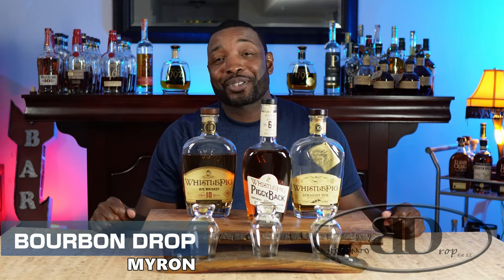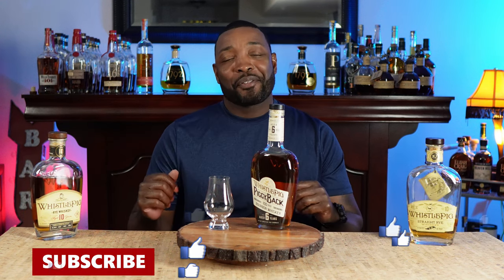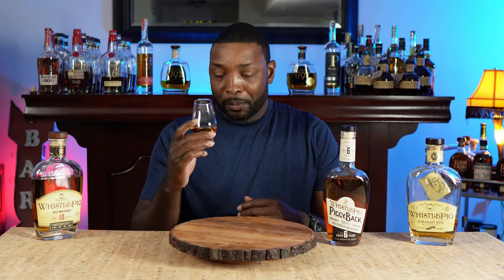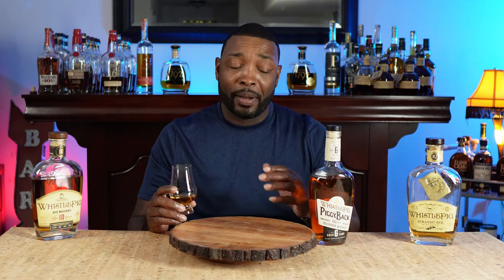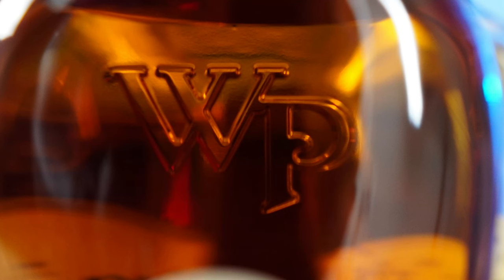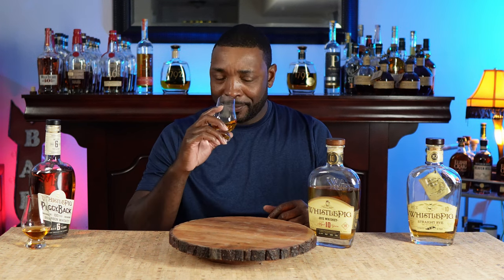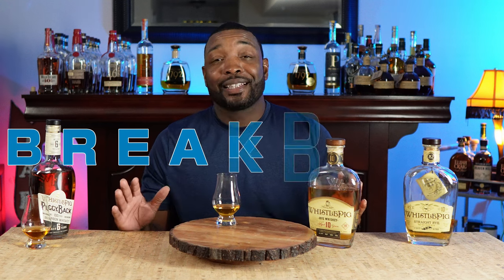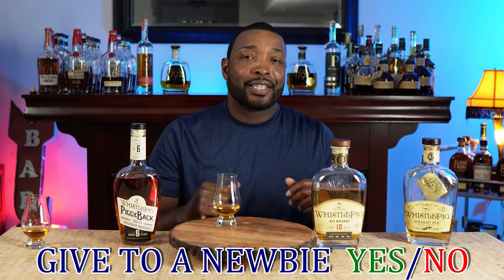WHISTLE PIG FULL REVIEW Episode 0029